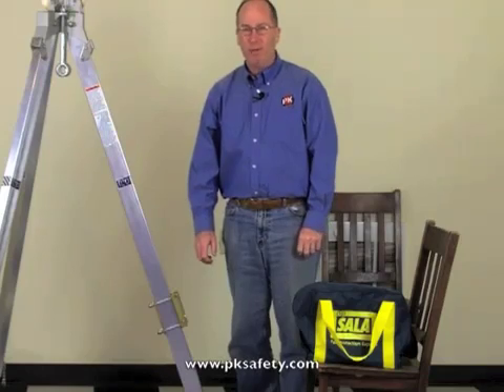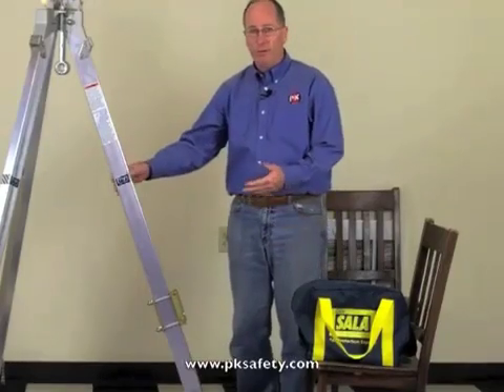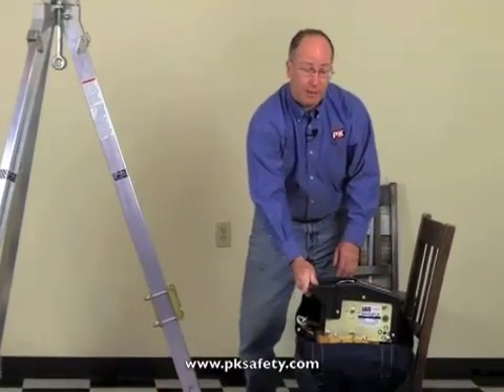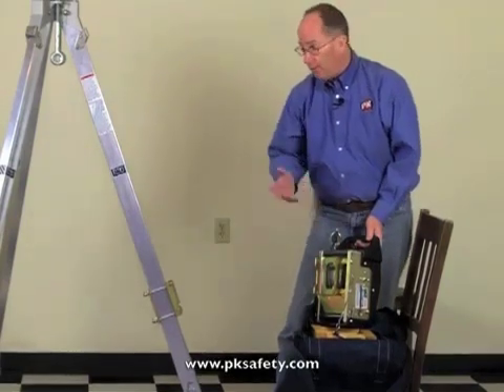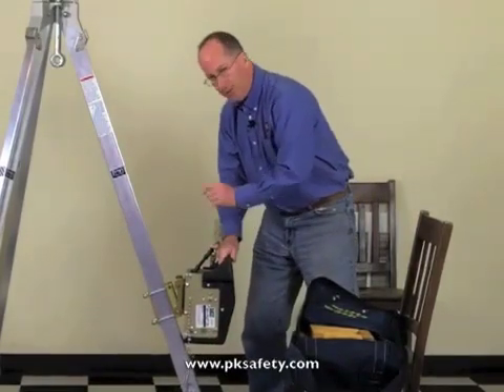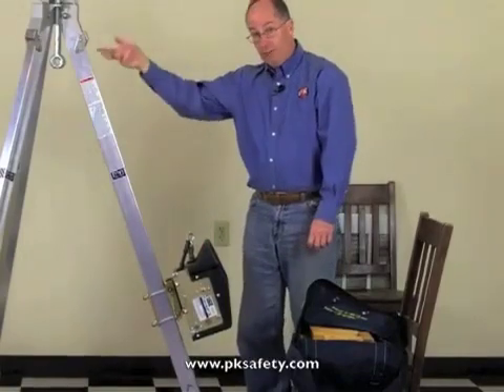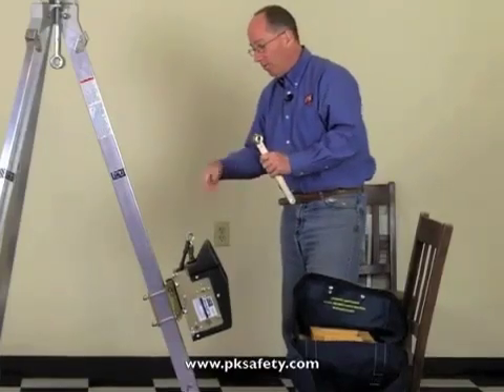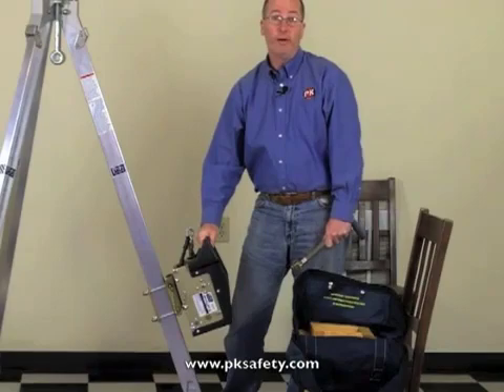Confined Space Retrieval Winch: DBI-SALA 8102001 SALALift II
Rick Pedley, owner and president of PK Safety, shows us the DBI-SALA Salalift II Confined Space Retrieval Winch. This unit has a convenient quick disconnect feature, a capacity of 310lbs, and has 2 speeds.